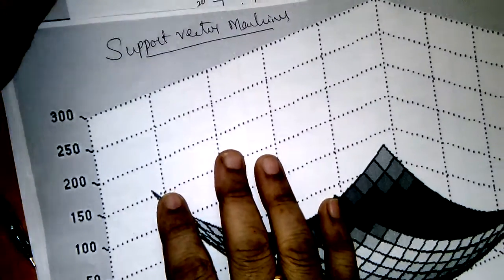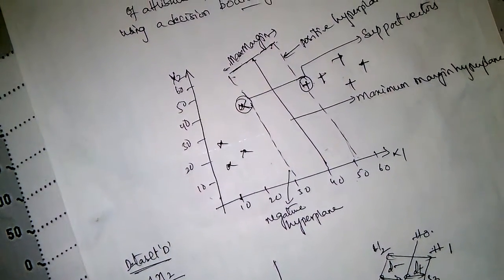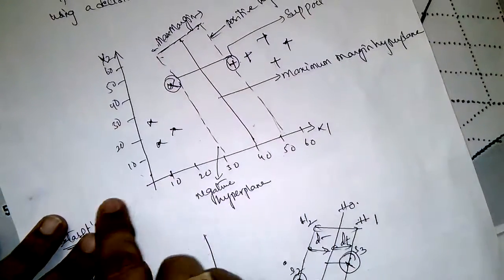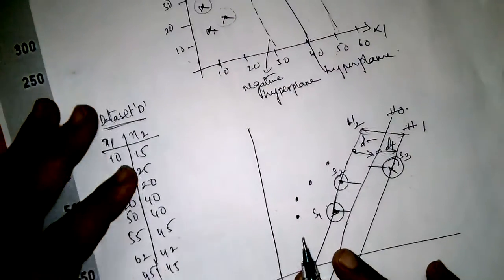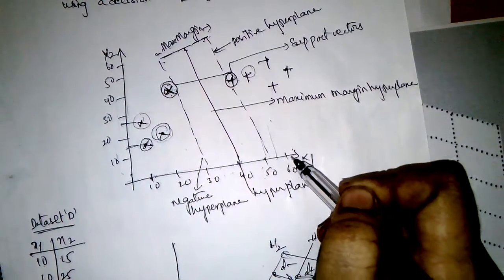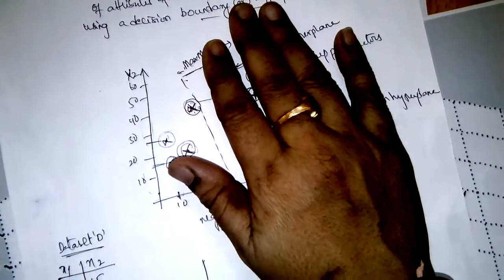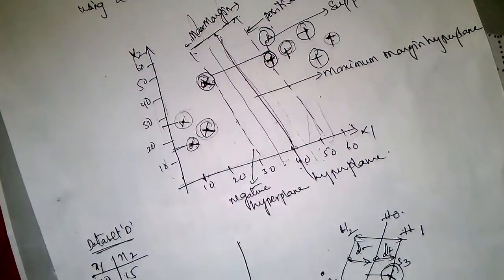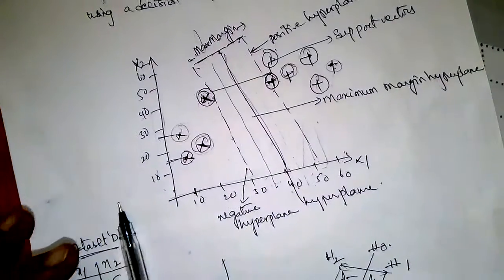Svm introduction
Svm